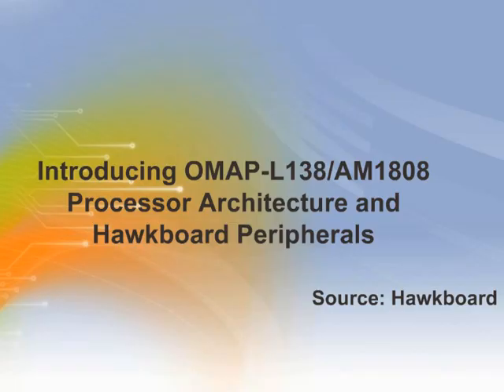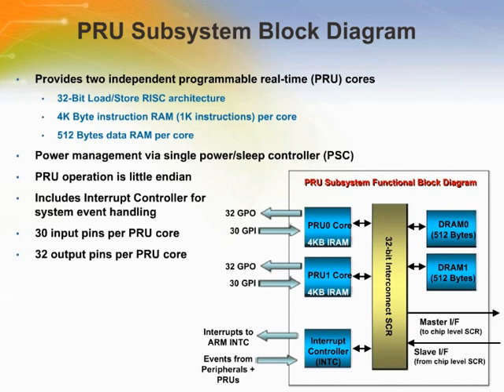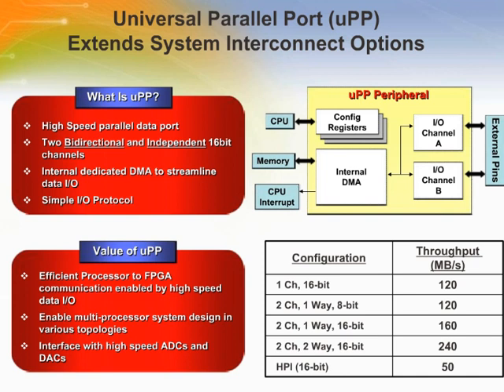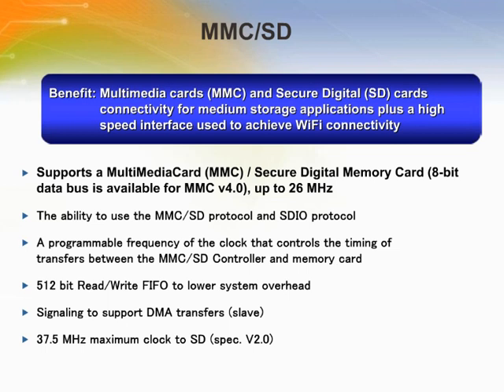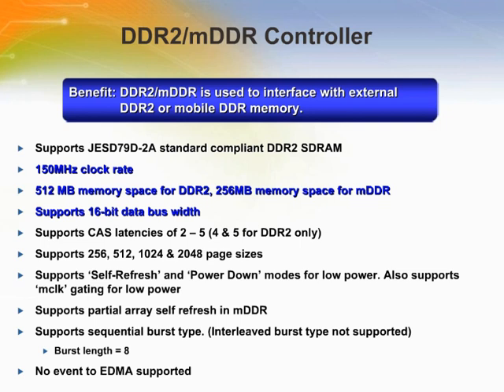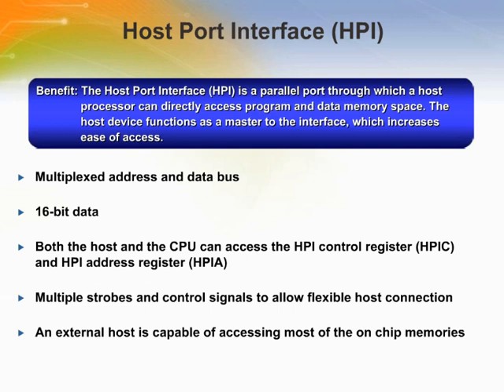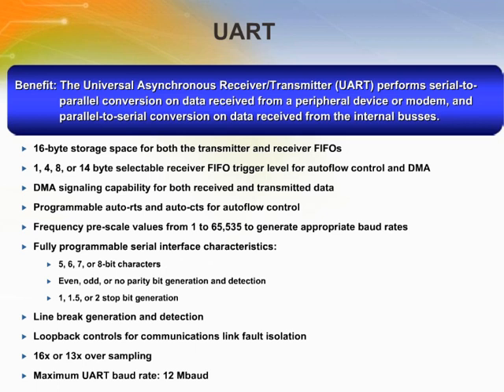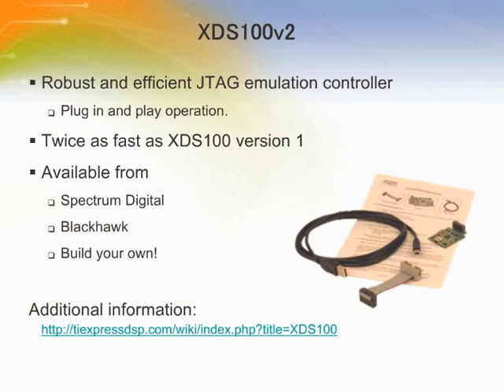Introducing OMAP-L138/AM1808 Processor Architecture and Hawkboard Peripherals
- To introduce Texas Instruments' OMAP-L138/AM1808 Processor Architecture and Hawkboard Peripherals